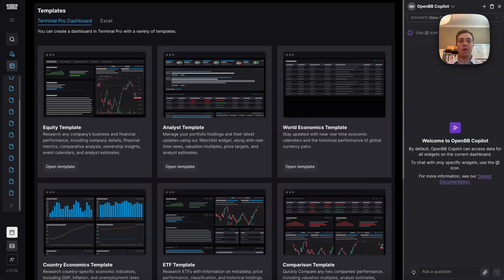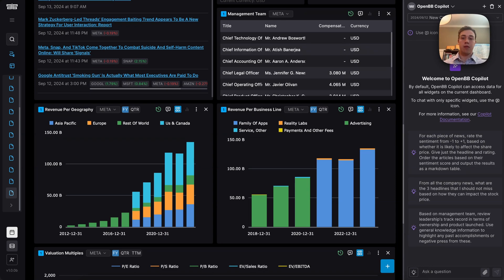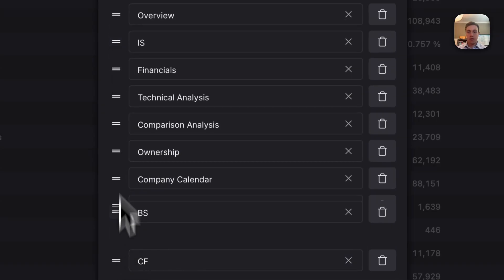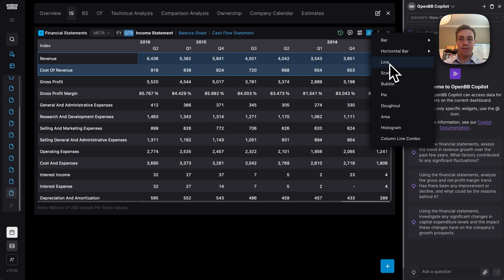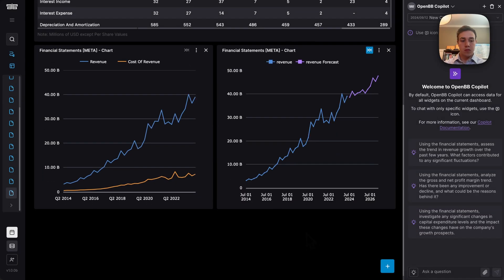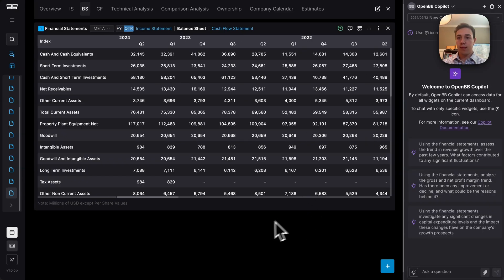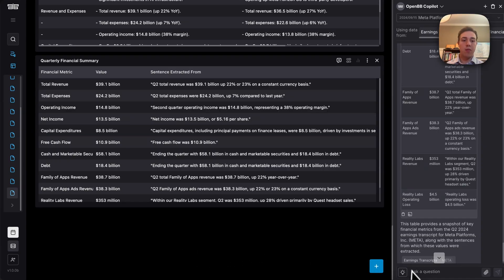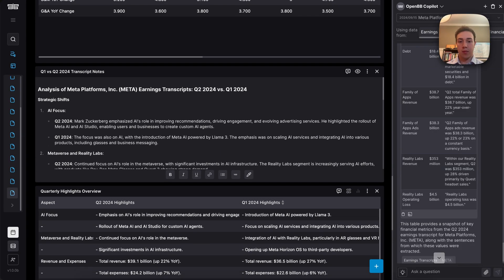How to perform Company Analysis with AI on OpenBB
OpenBB is the first AI financial workspace that combines seamless data integration with an AI agent to transform investment research.

Now with a free tier.